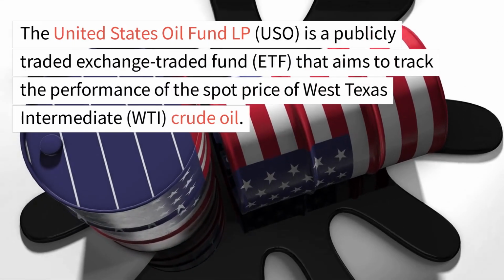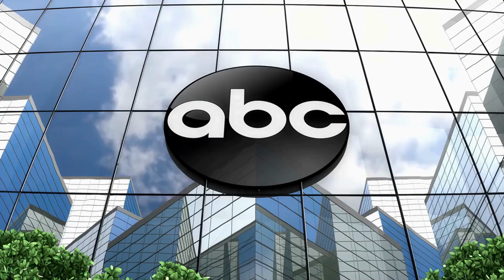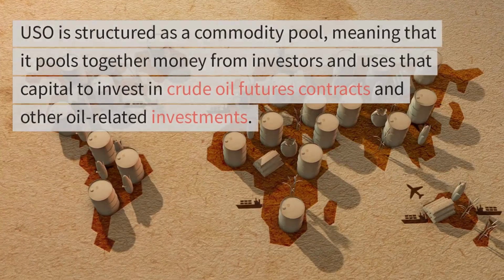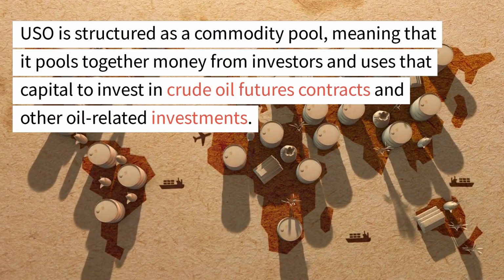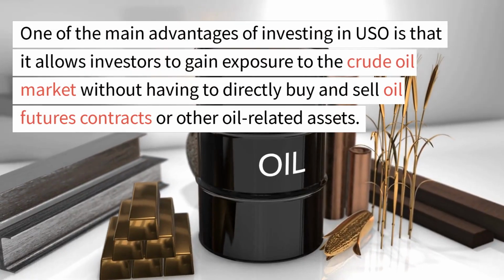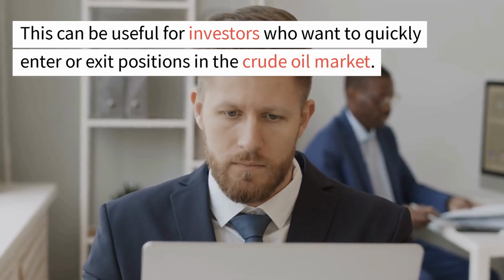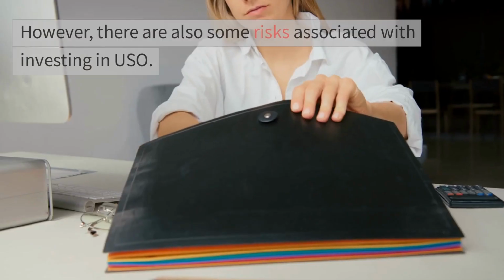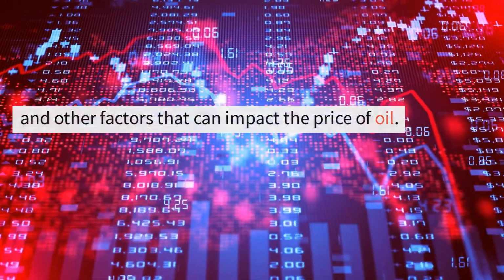United States Oil Fund LP ETF: $USO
The United States Oil Fund LP (USO) is a publicly traded exchange-traded fund (ETF) that aims to track the performance of the spot price of West Texas Intermediate (WTI) crude oil. It was first launched in April 2006 and is managed by United States Commodity Funds LLC.

USO is structured as a commodity pool, meaning that it pools together money from investors and uses that capital to invest in crude oil futures contracts and other oil-related investments. The value of the fund is then determined by the underlying value of those investments.

One of the main advantages of investing in USO is that it allows investors to gain exposure to the crude oil market without having to directly buy and sell oil futures contracts or other oil-related assets. This can be especially useful for investors who don't have the knowledge or expertise to trade oil futures or who don't want to take on the risk of owning physical crude oil.

USO is also highly liquid, meaning that it is easy to buy and sell shares of the fund on the stock market. This can be useful for investors who want to quickly enter or exit positions in the crude oil market.

However, there are also some risks associated with investing in USO. For one, the price of crude oil can be highly volatile, and the value of the fund can fluctuate significantly in response to changes in the oil market. In addition, the fund is subject to various risks inherent in the commodity markets, including changes in supply and demand, political instability, and other factors that can impact the price of oil.

Another risk to consider is that USO is a leveraged ETF, meaning that it uses financial instruments such as futures contracts to amplify the fund's returns. While this can potentially lead to higher returns in a rising market, it also increases the risk of losses in a falling market.

It's important for investors to carefully consider these risks and how they fit with their overall investment goals and risk tolerance before deciding whether to invest in USO or any other ETF. As with any investment, it's also important to diversify your portfolio to spread risk and consider seeking the advice of a financial professional.